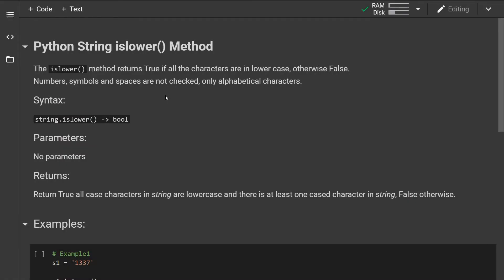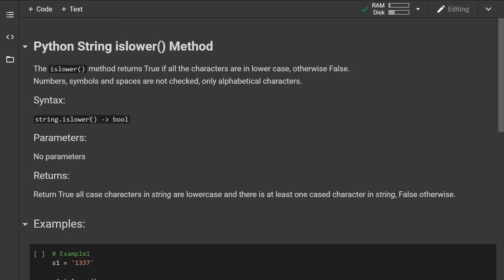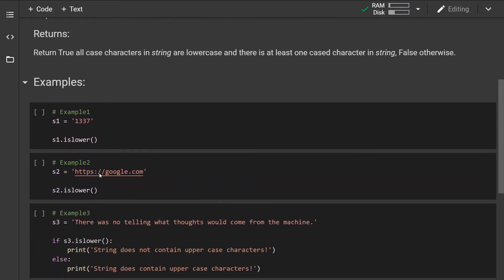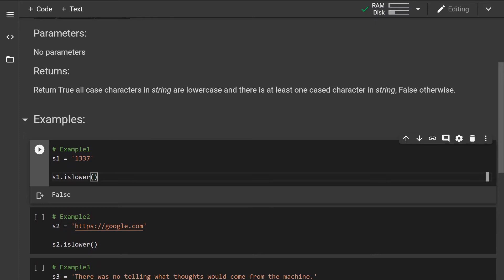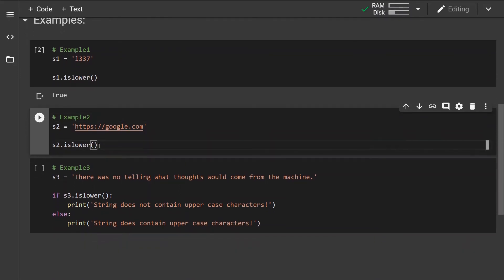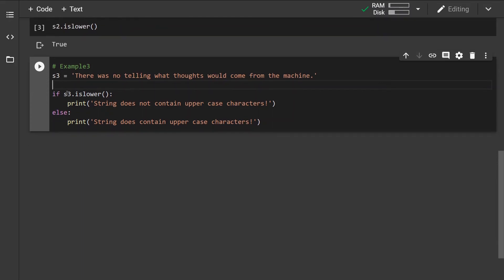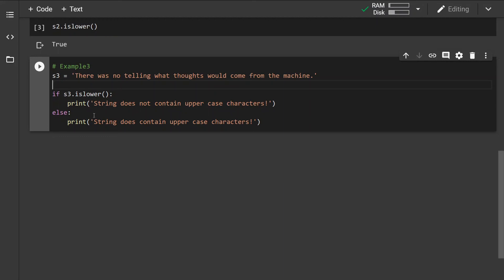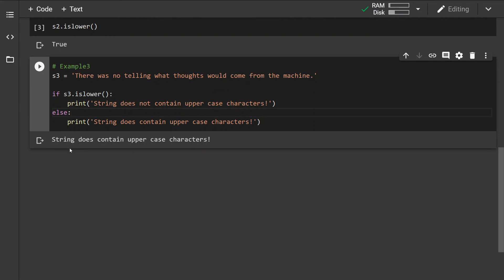Python islower() string method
This is just a quick reference guide going over the python build-in methods. In this video, I am showcasing the string .islower() method along with some of the examples and common use cases